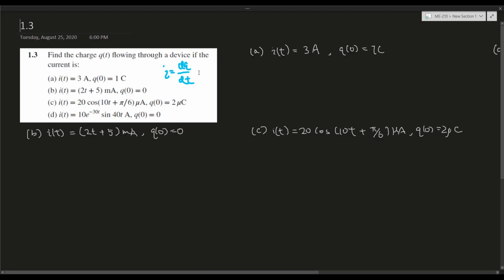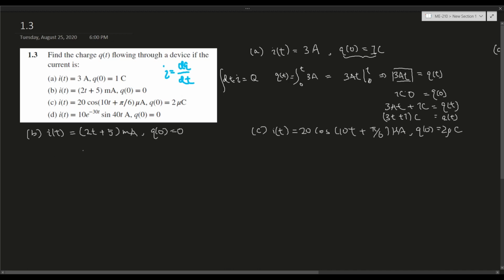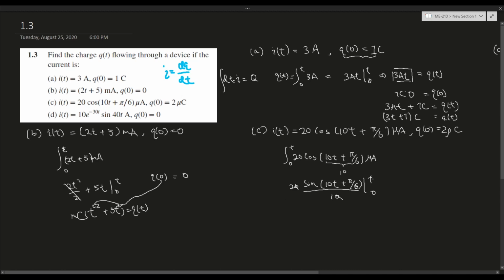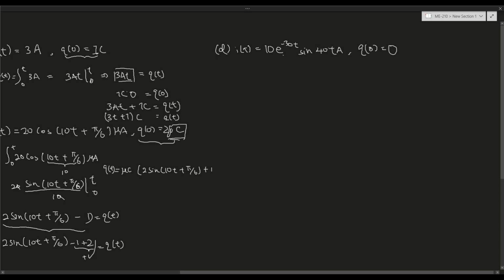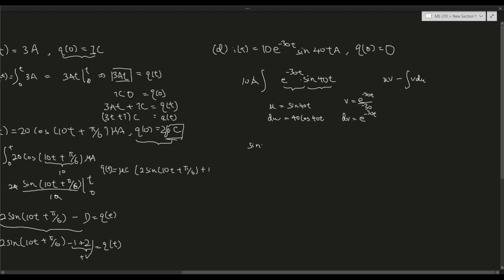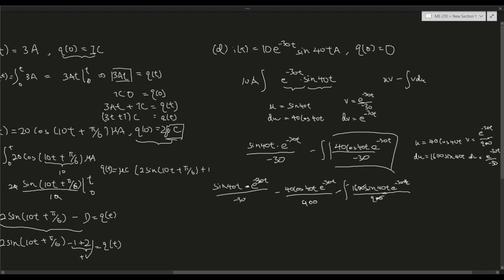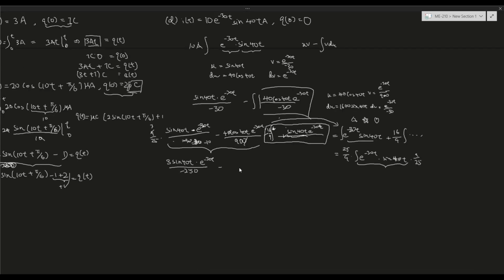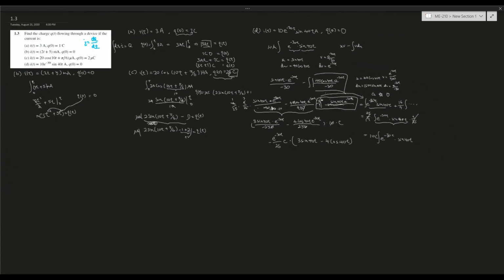1.3 Determine current flow through an element if the charge flow is given in the form of an equation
Determine the current flowing through an element if
the charge flow is given by:
(a) q(t) = (3) mC
(b) q(t) = (4t2 + 20t − 4) C
(d) q(t) = 5t2(3t3 + 4) pC
(e) q(t) = 2e−3t sin (20π t) μC

Book: Fundamentals of Electric Circuits
Author: Charles K. Alexander | Matthew N.O. Sadiku
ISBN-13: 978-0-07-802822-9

1. Specific problems that you would like me to make a video on
2. Further support on a specific question
3. Personal Tutor (online)
4. The PDF version of this book (6th Edition)